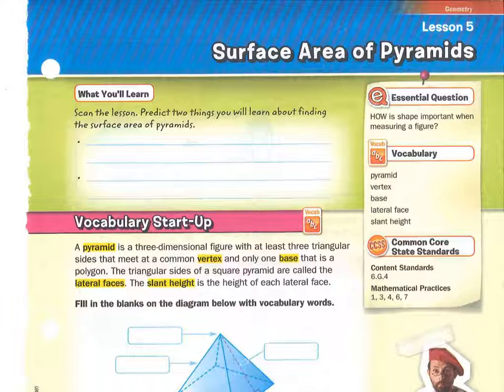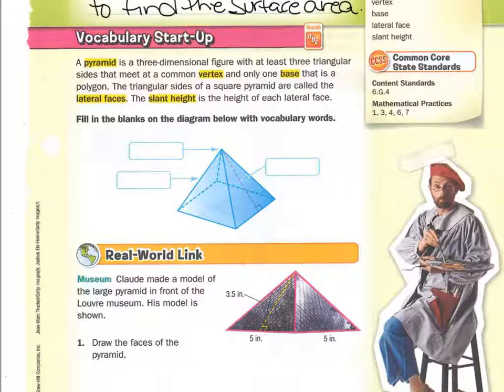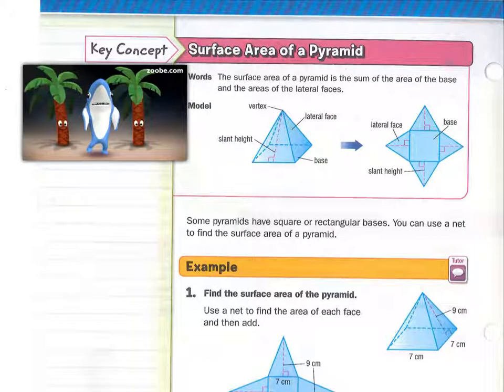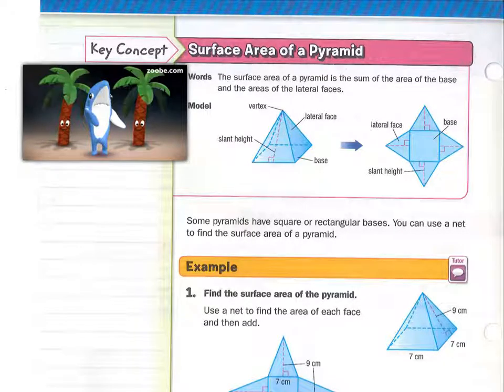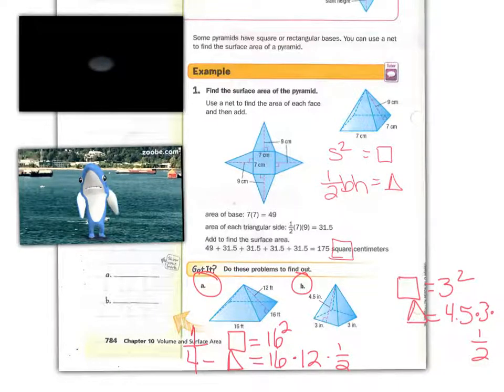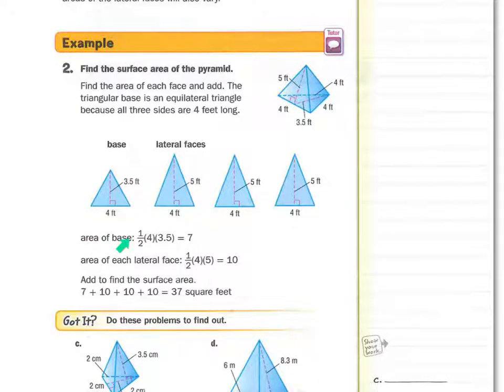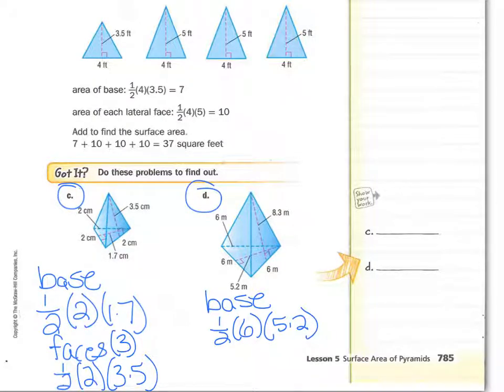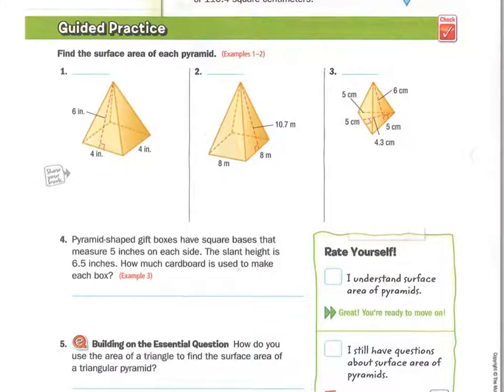Surface Area of Pyramids